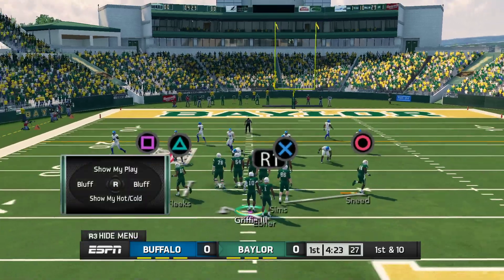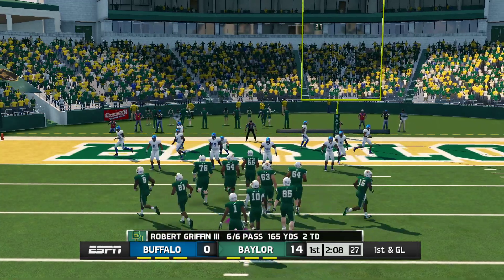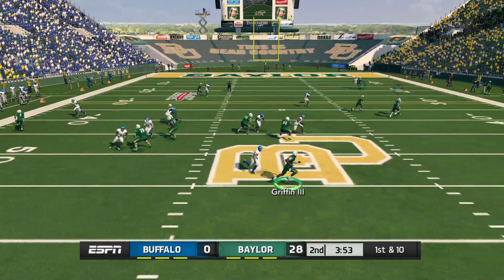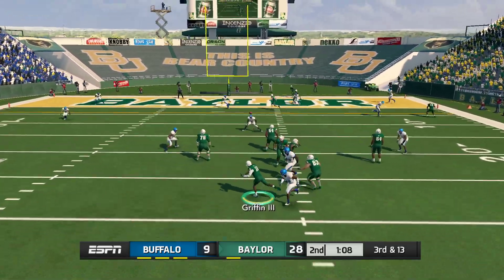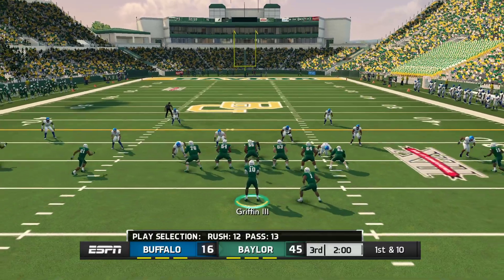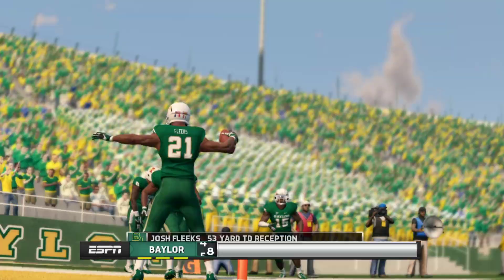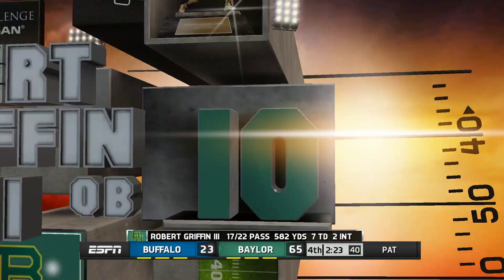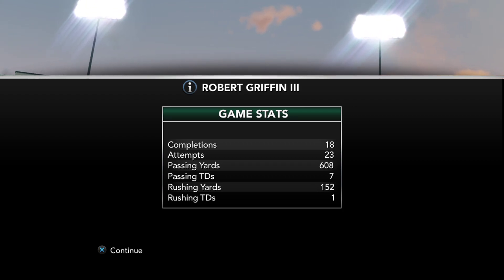Heisman Challenge --- RG3 --- Baylor vs Buffalo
Heisman Challenge --- RG3 ---Week 2--- Baylor vs Buffalo